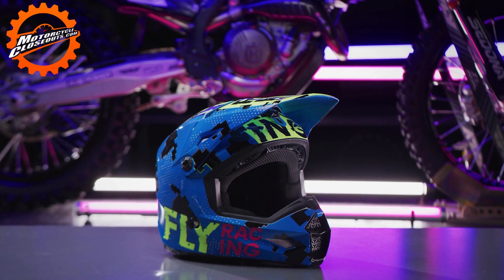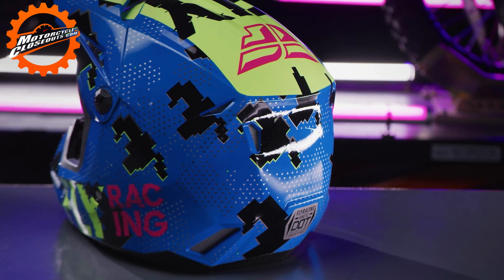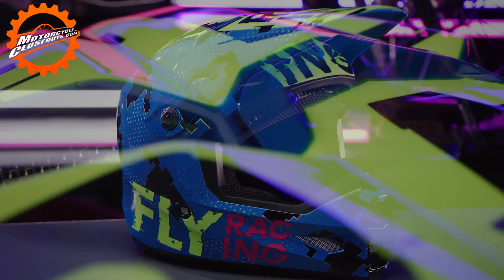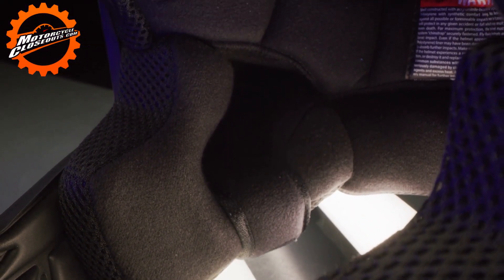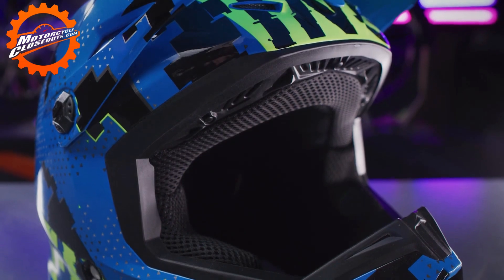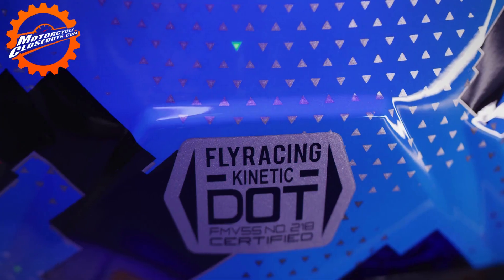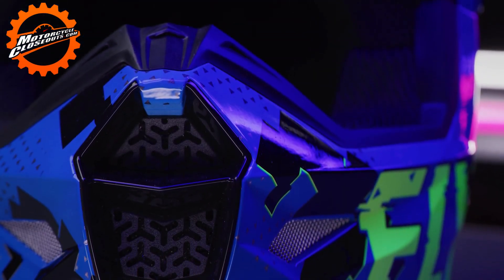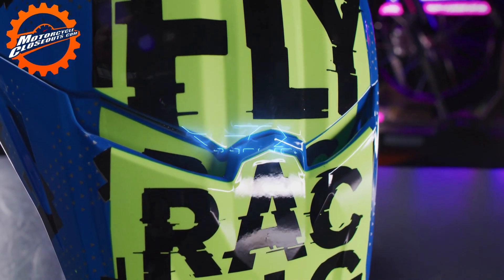Fly Racing Youth Kinetic Scan Helmet Product Overview